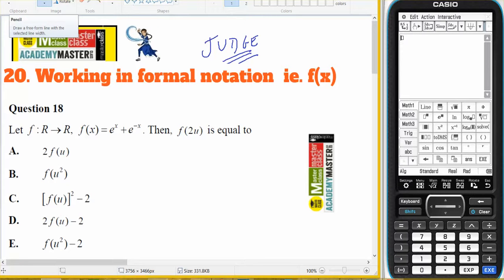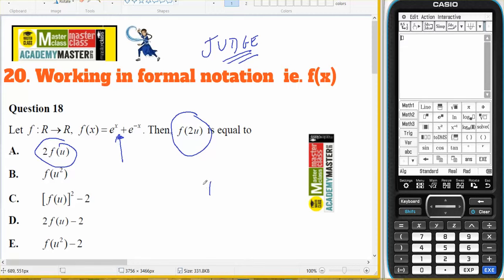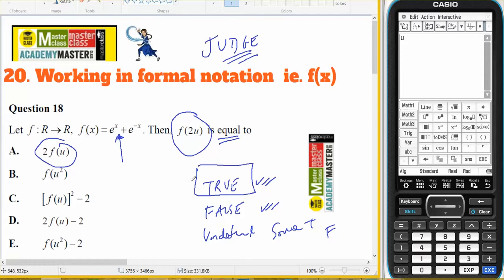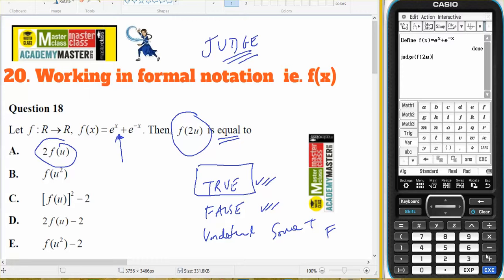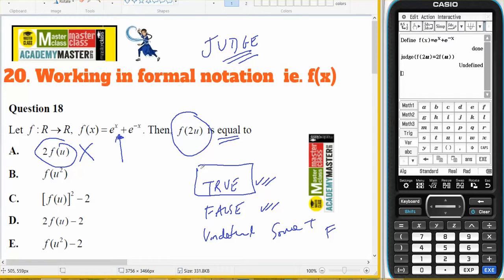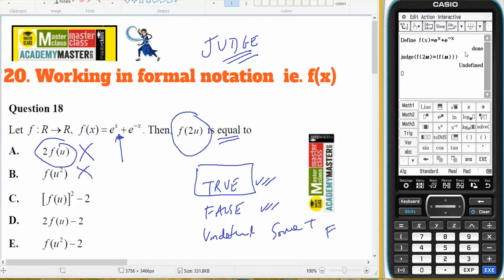mm34 Tech Masterclass 20 JUDGE